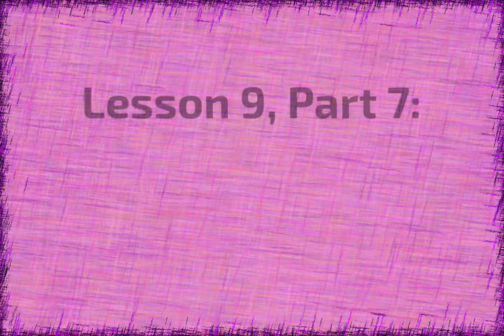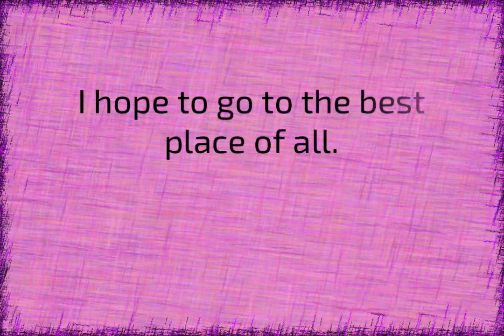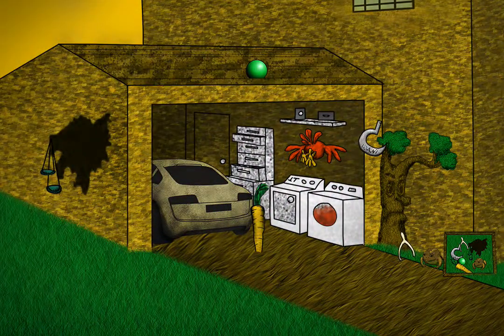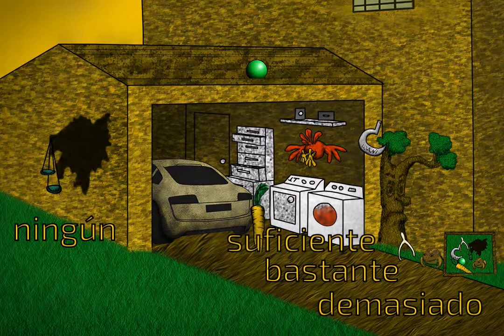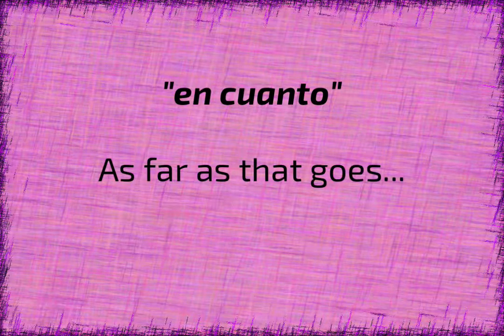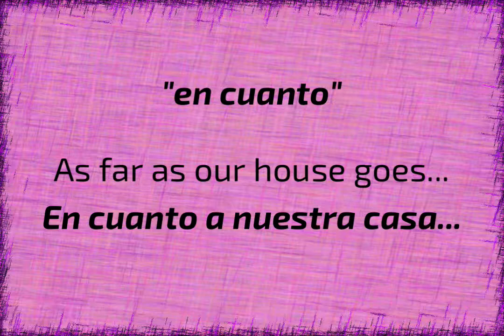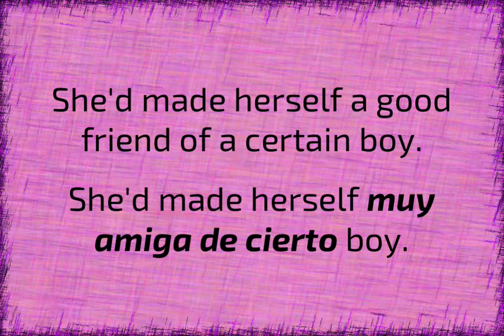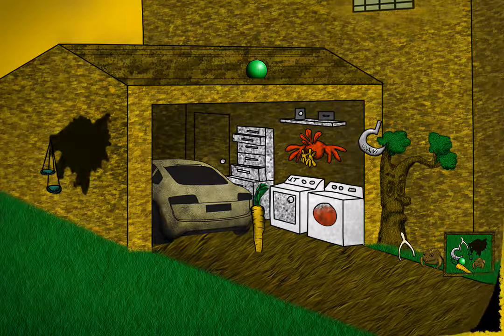Lesson 9 Part 7: Indefinite Adjectives and "Mayor"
Learn the Spanish adjectives mayor, cualquier, demasiado, suficiente, and others, using mnemonics.